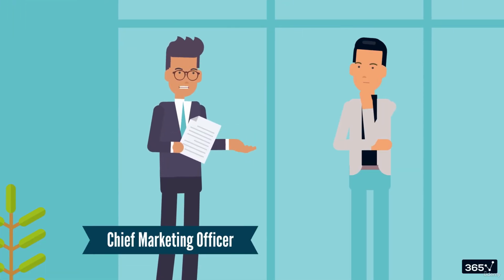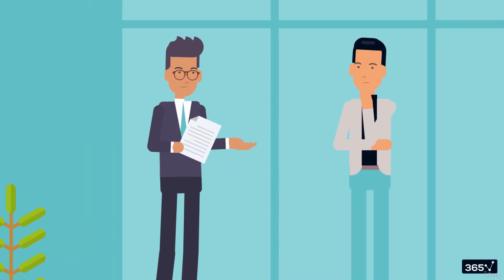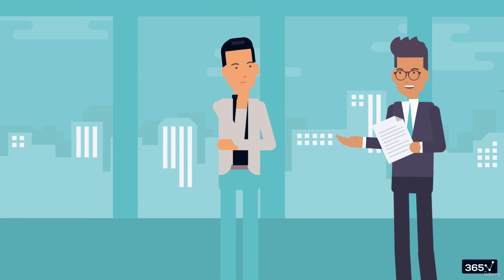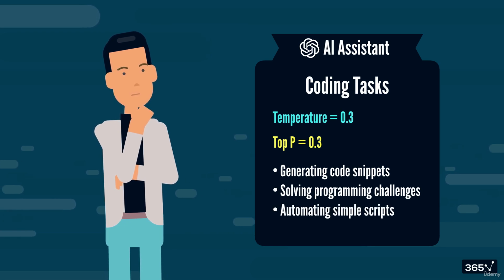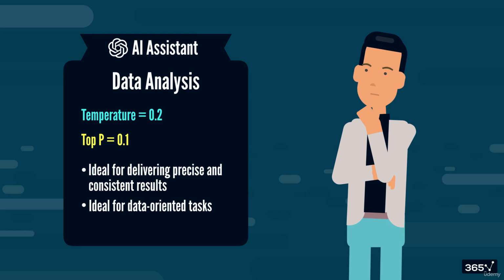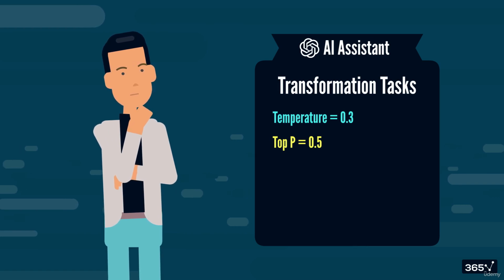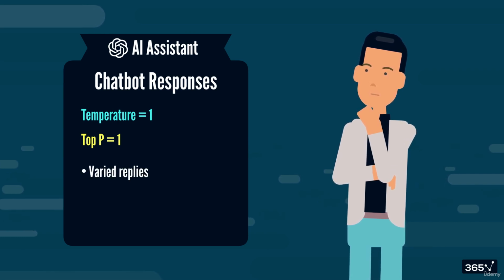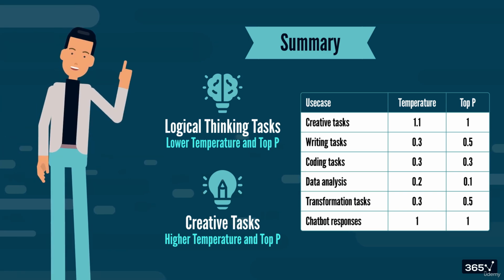002 Optimizing Temperature and Top P for Different Use Cases